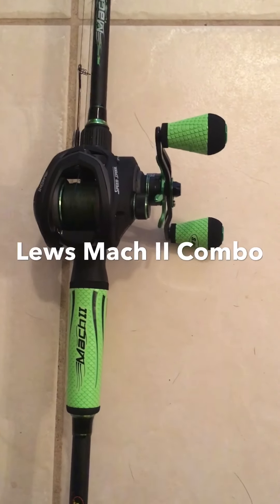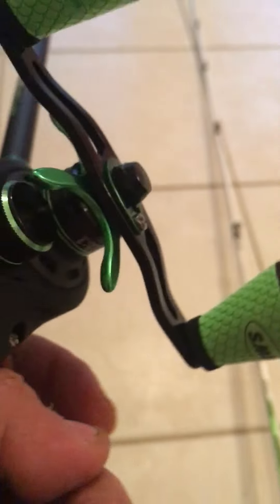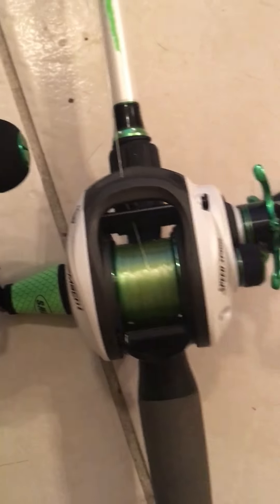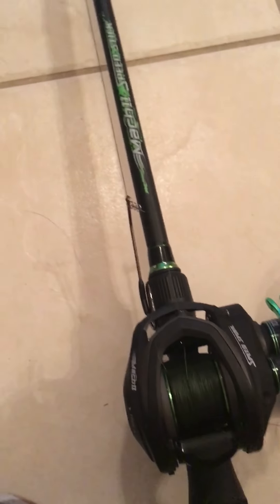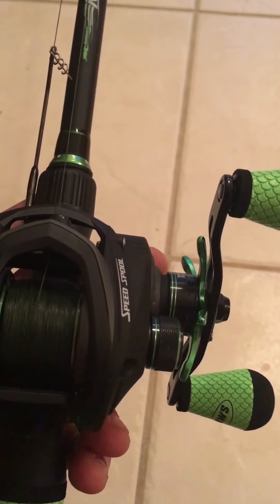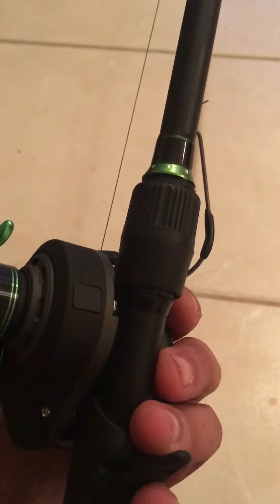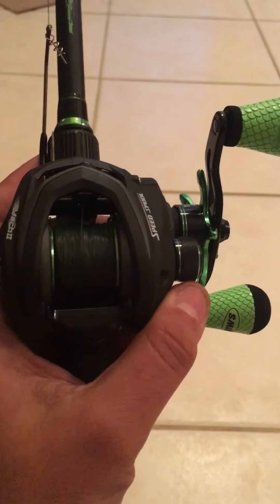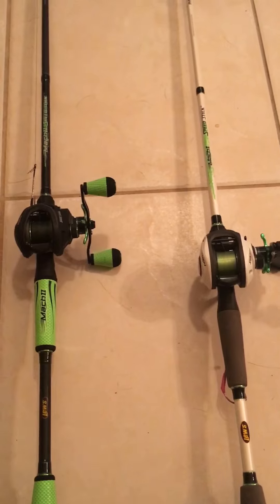Lews Mach 2 Speed Spool Combo Review and Comparison with Mach 1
Mach 2 Speed Spool Combo Review and Comparison with Mach 1